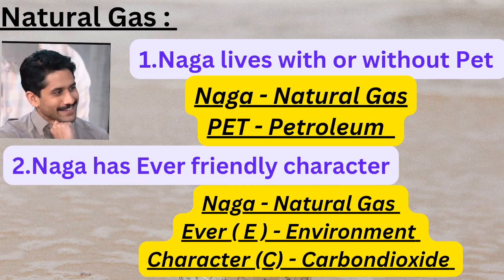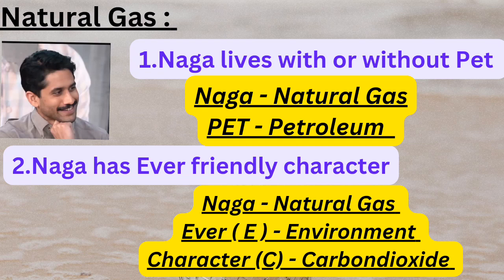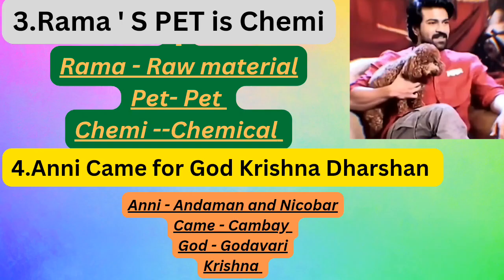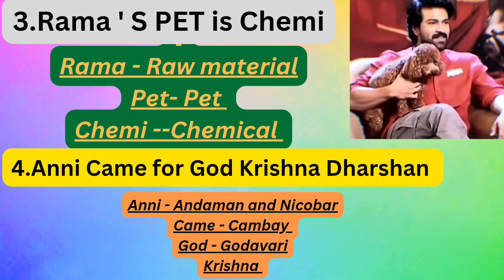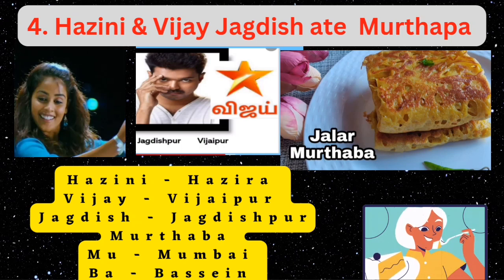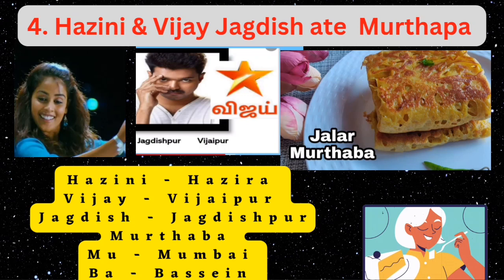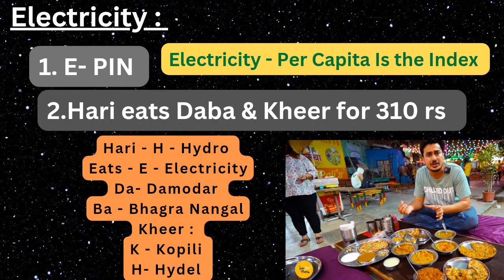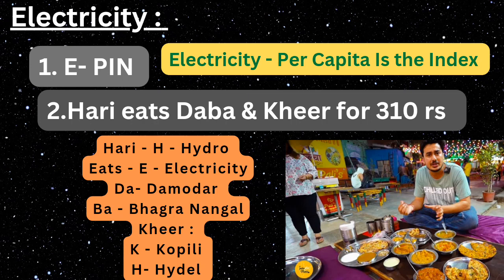Minerals and Energy Resources Class10| Minerals And Energy Resources Chapter Class 10 Shortcut trick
Some of you may think these tricks are funny. but it's very useful to remember the key points during board exam preparation..why  because you need to remember so many concepts right ,  That moment  it will help you for sure.

Classification of soil , Soil Erosion and Conservation methods Shortcuts |
Types of soil detail explanation with shortcuts ,

Other tricks related to Agriculture , Kindly check it out ,

Cropping pattern / Cropping season

Agriculture ( Major producing states ) tricks

Social Science Projects ( Portfolio )

Minerals and Energy Resources Class 10:
0:00 Introduction
0:28 Natural Gas
1:43 Natural Gas Availability
3:45 Electricity
class 10 geography chapter 5 minerals and energy resources
ncert class 10 geography chapter 5 minerals and energy resources